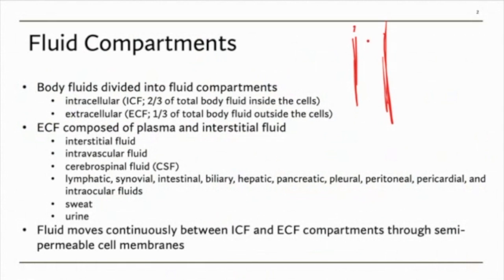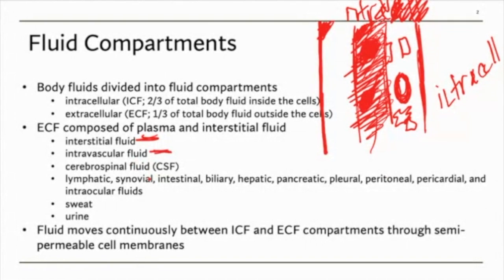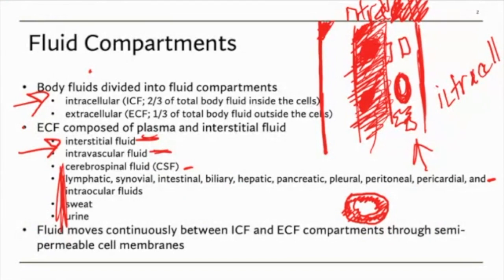F&E: Intro to Fluid Compartments HD 720p